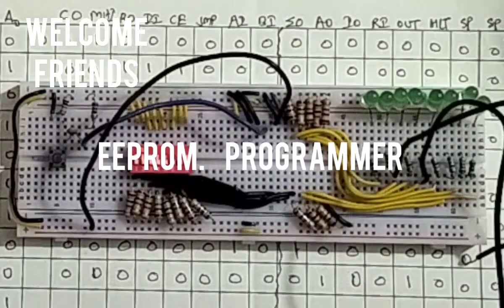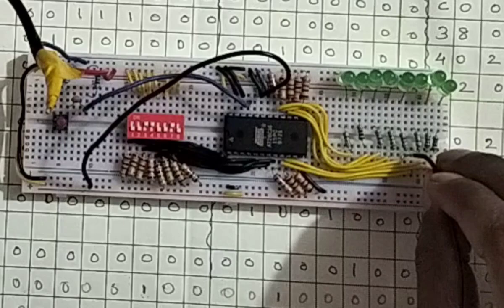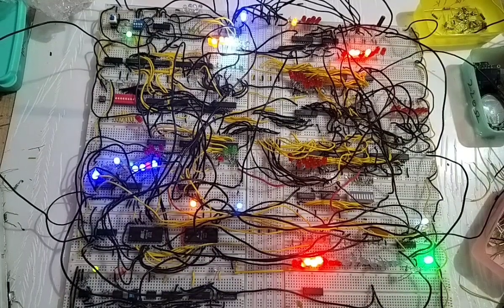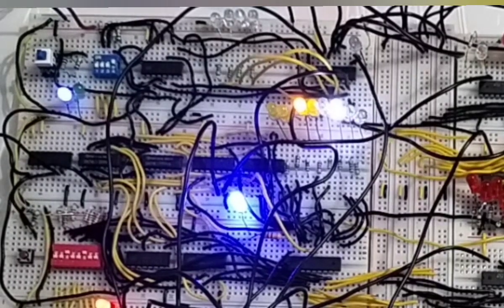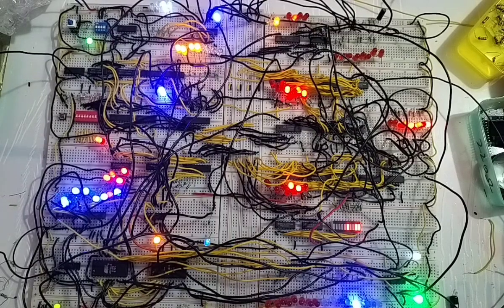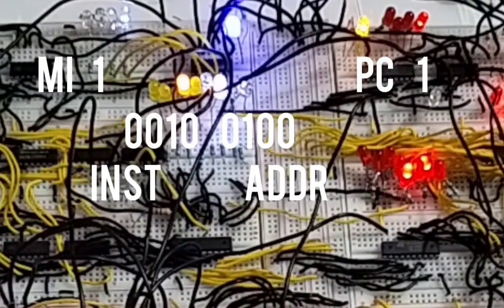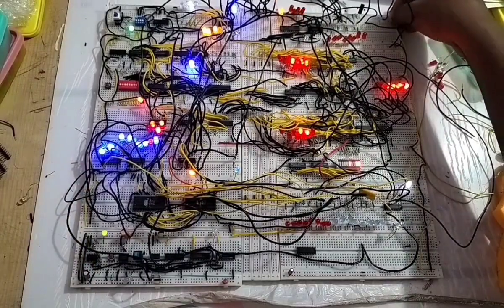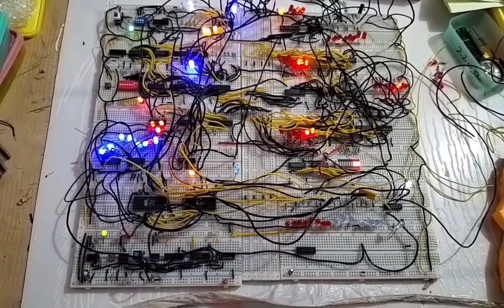8 bit breadboard computer addition and subtraction , eeprom programmer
this is a ben eater inspired bread board computer!  you can understand if you have patience to see and this video and listen the audio carefully, you will surely get idea how computer actually woarks